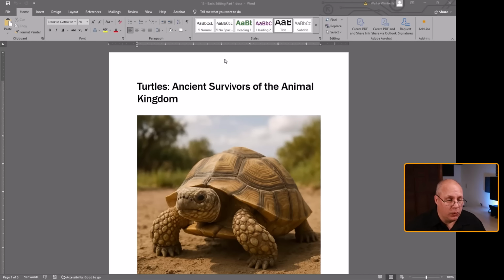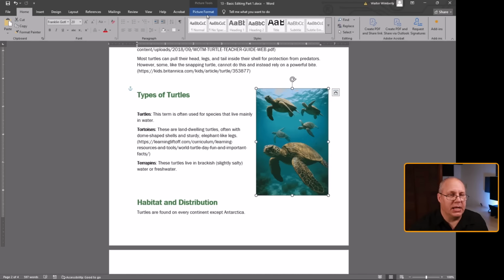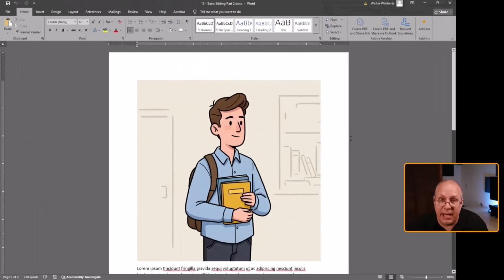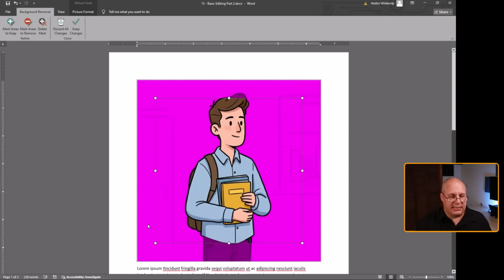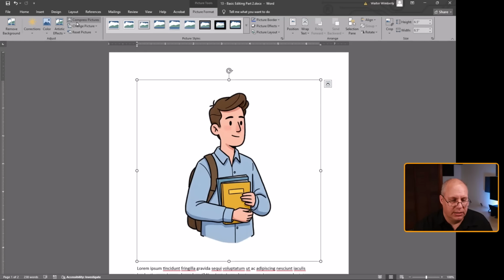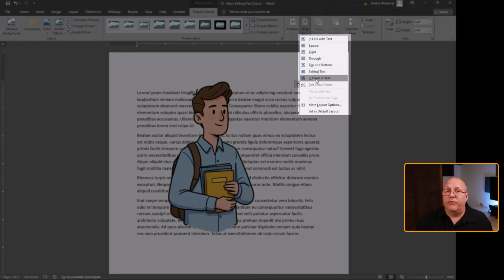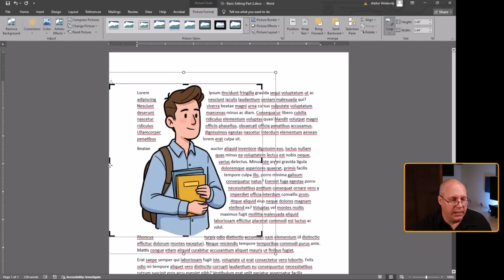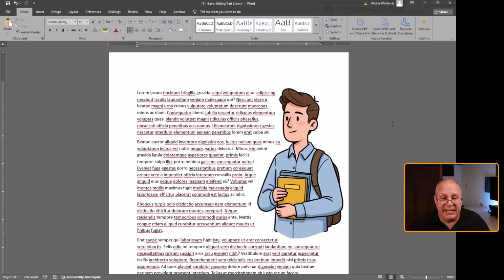Basic Image Editing in Microsoft Word: The Ultimate Guide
Are you looking to enhance your Microsoft Word documents with stunning visuals? This comprehensive tutorial will guide you through the essential techniques for basic image editing directly within Word, transforming your ordinary documents into visually captivating presentations.

In this video, we'll cover everything you need to know to manage and manipulate images effectively, ensuring your documents look professional and are easy to read. You'll learn how to resize and crop images to fit your layout perfectly [00:18]. We'll demonstrate how to avoid common pitfalls like distorted images and make sure your visuals complement your text seamlessly.

Discover the power of Word's built-in tools, including how to expertly remove backgrounds from your images [03:32], giving them a clean, professional look that integrates flawlessly with your document's design. This feature is particularly useful for highlighting specific elements of an image without distracting backgrounds.

Furthermore, we will explore various text wrapping options [05:15], showing you how to position text around your images in ways that enhance readability and aesthetic appeal. Whether you prefer text to flow tightly around an image, sit above and below it, or even appear behind it, this video provides clear, step-by-step instructions. We will also cover how to flip images horizontally to ensure they are facing the correct direction and align with your content flow [06:06].

By the end of this tutorial, you’ll be equipped with the skills to confidently edit images in Microsoft Word, making your documents more engaging and impactful.

-- Video Chapters --
00:00 Introduction
00:50 Resizing an image
01:19 Cropping an Image
03:14 Removing the Background
04:08 Adding/Removing Background sections to Keep/Remove
04:42 Using Multiple Tools
05:03 Wrapping Text Around an Image
06:56 Flipping an Image